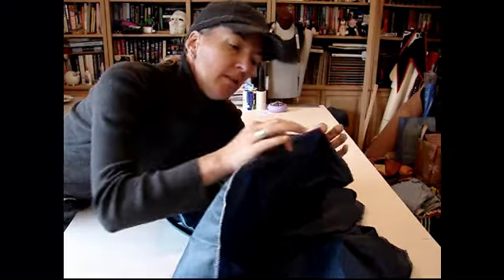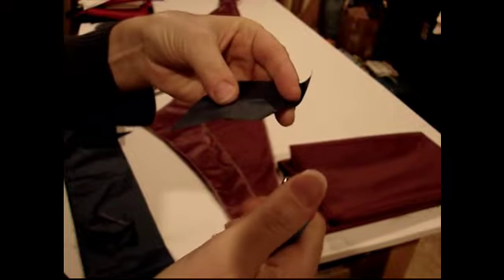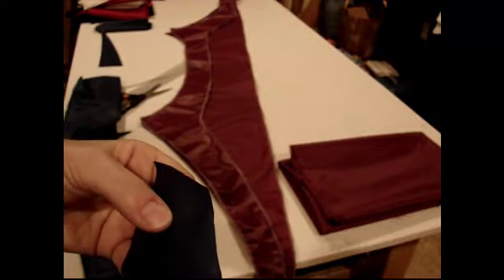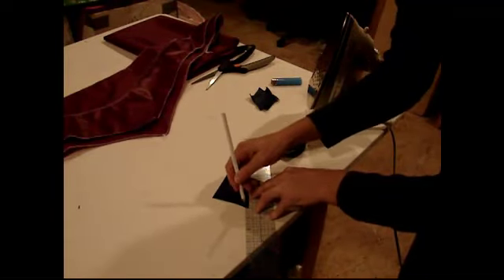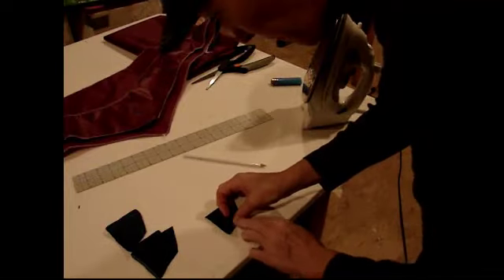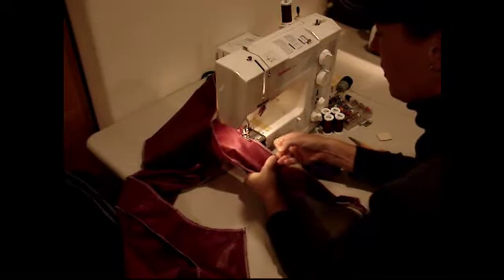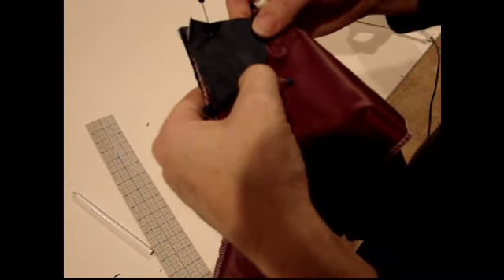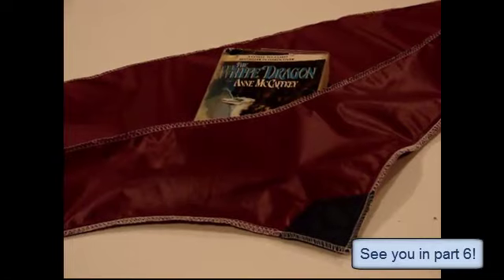Hammock "How To" -- Hammock DIY Part 5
In this session, creativeKayt cuts out and stitches on the reinforcements for the shelf guy lines.